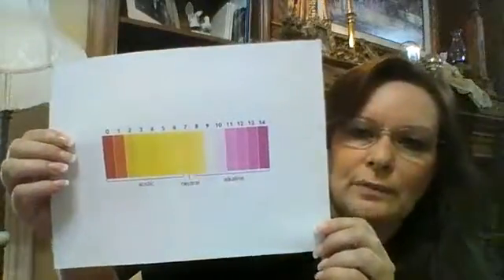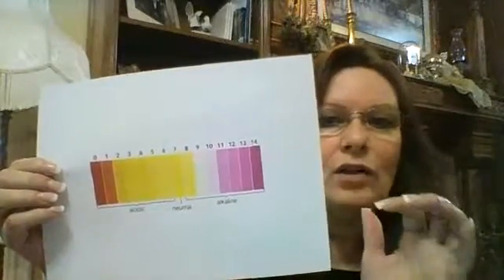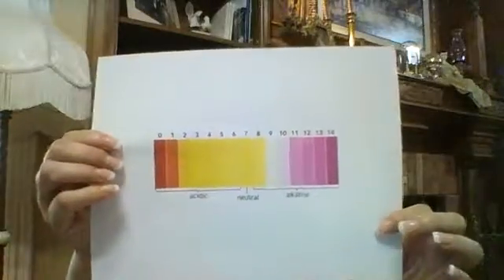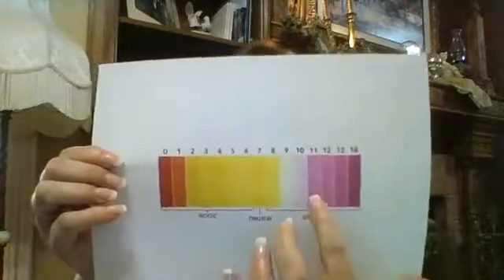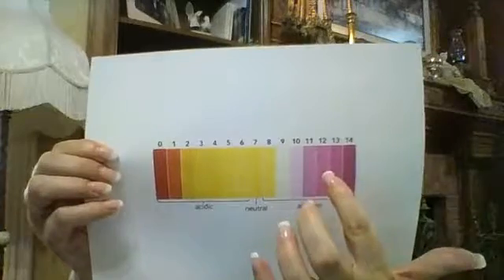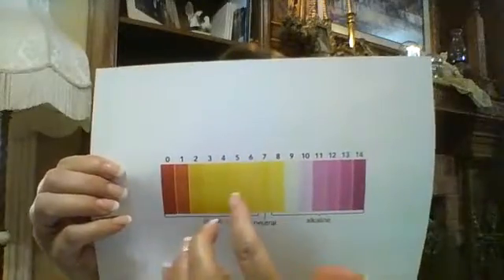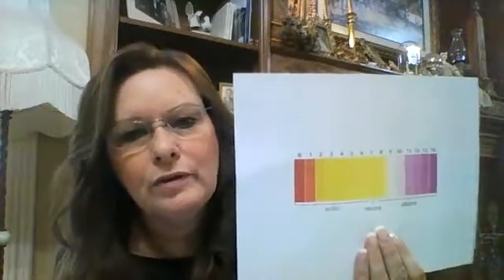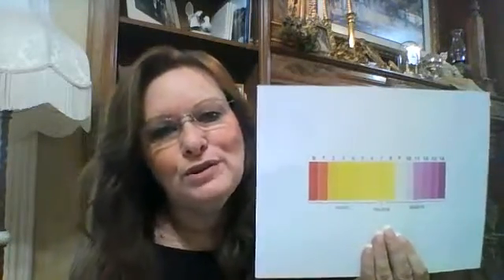How to Choose a Cleaning Solution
Should I use an alkaline product or acidic product when cleaning?